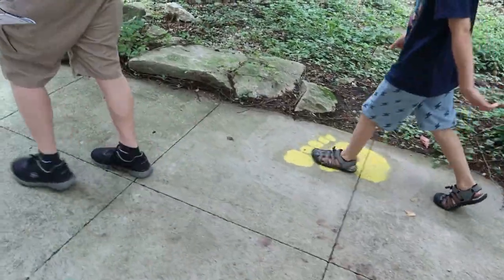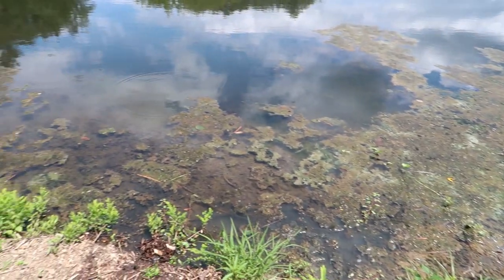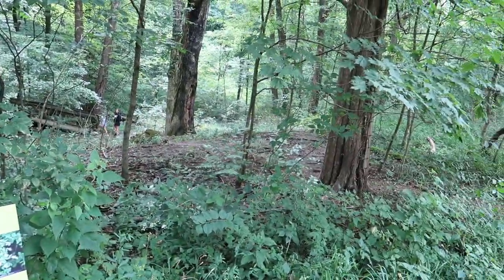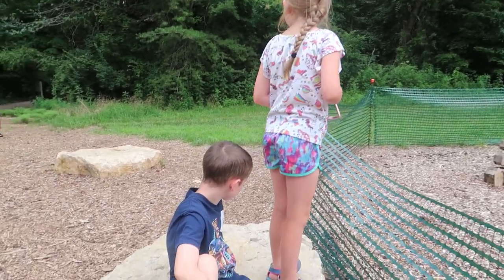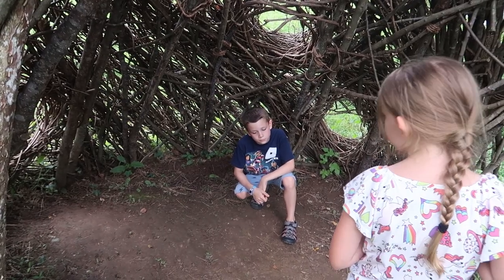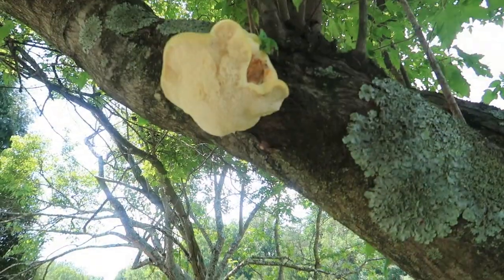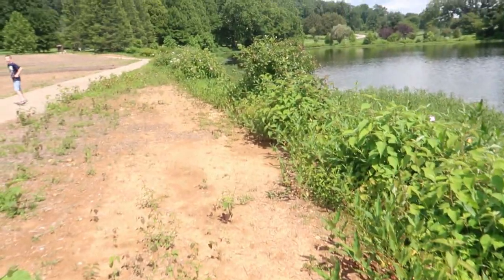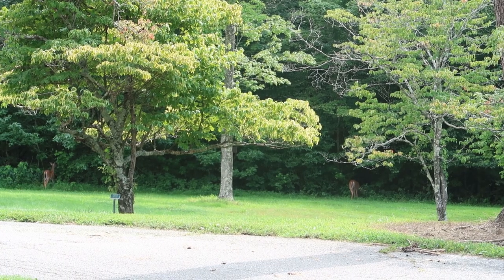The Giants at Bernheim Forest | Homeschool Field Trip | Clermont Kentucky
Come with us as we "meet" the Giants of Bernheim Forest in Clermont, Kentucky!  We had a short day of school at home (just some social studies & reading) and used the rest of our day as field trip time!

PRODUCTS WE USE:
T-Fal Professional Cookware
Cuisinart Cookware
Cuisinart Saute Pan
Teal Silicone Utensils
Veggie Chopper
Mix 'n Chop
Kids Divided Plates
T-Fal Griddle Pan
OXO Salad Spinner
Cosori Air Fryer
Tupperware Produce Set
Easy Lunch Boxes
Ziploc Divided Box

$10 bonus from Ibotta (referral: pwvcqw)

Bonus Points from Fetch Rewards (works with Walmart Grocery Delivery/Pickup!)

with code: SWSL10

Try Audible for FREE and Get Two Free Audiobooks: